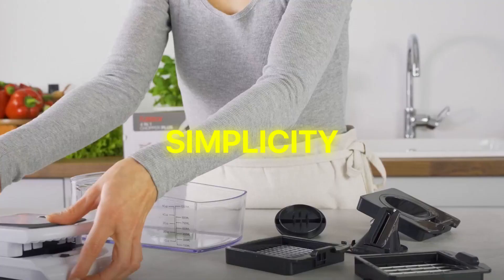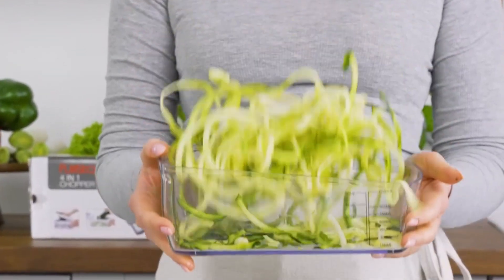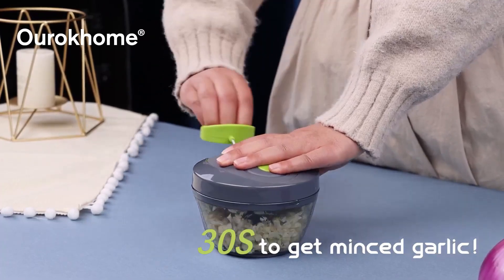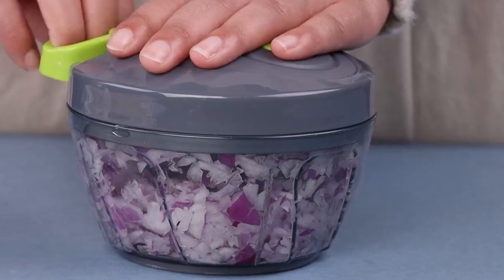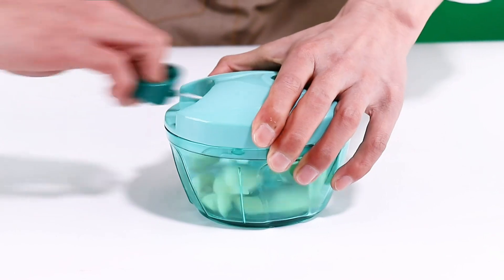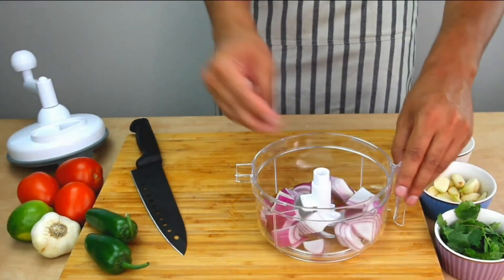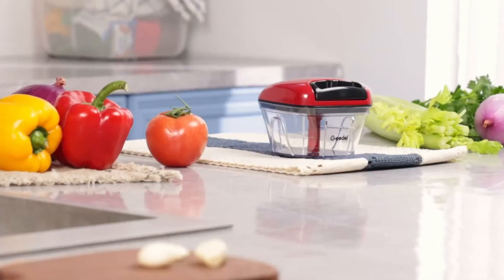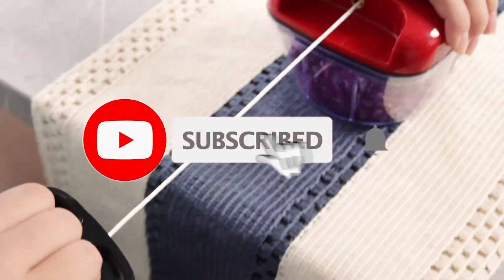The Best Manual Food Processors of 2024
Hey everyone, in this video we are going to take a look at The Best Manual Food Processors of 2024.

► 1. Fullstar Food Chopper
► 2. Ourokhome Food Processor
► 3. Cambomb Food Chopper
► 4. Salsa Master Food Processor
► 5. Geedel Food Processor

TIMESTAMPS:

00:00 - Introduction
00:42 - Fullstar Food Chopper
02:39 - Ourokhome Food Processor
04:47 - Cambomb Food Chopper
06:32 - Salsa Master Food Processor
08:30 - Geedel Food Processor

Introducing the finest companions for culinary enthusiasts seeking efficiency and convenience in their kitchens – The Best Manual Food Processors. In this curated selection, we present the top 5 products that have garnered acclaim for their exceptional performance and user-friendly design. From the versatile Fullstar Food Chopper to the innovative Ourokhome Food Processor, the compact Cambomb Food Chopper, the salsa aficionado's choice Salsa Master Food Processor, and the reliable Geedel Food Processor, these hand-powered kitchen tools are poised to revolutionize your food preparation experience. Whether you're chopping, slicing, dicing, or blending, these manual food processors promise to simplify your cooking tasks while maintaining the precision and quality you demand.

My YouTube channel "Cook And Slice" is a participant in the Amazon Services LLC Associates Program, an affiliate advertising program designed to provide a means for sites to earn advertising fees by advertising and linking to Amazon.com.*Amazon and the Amazon logo are trademarks of Amazon.com, Inc., or its affiliates.